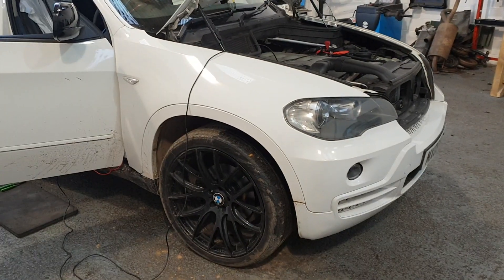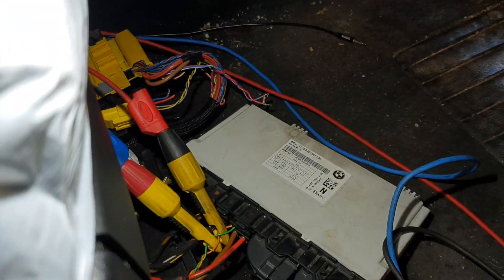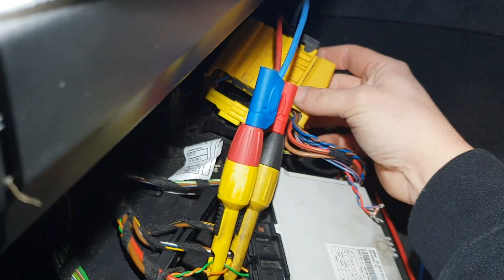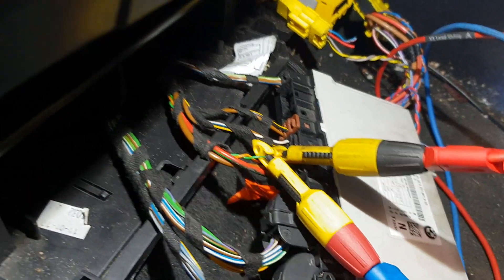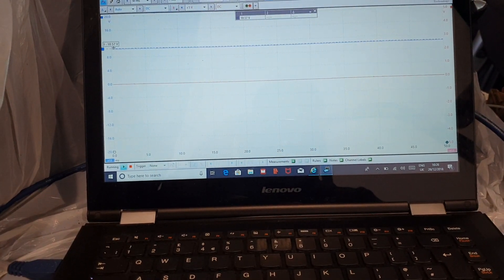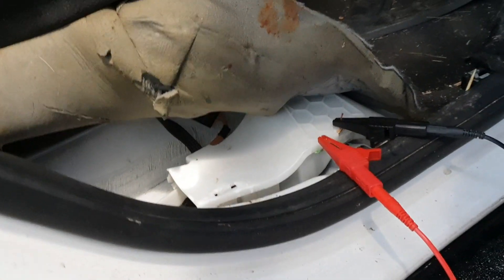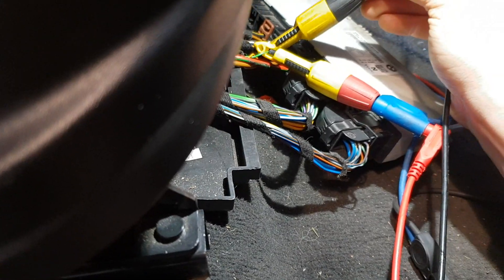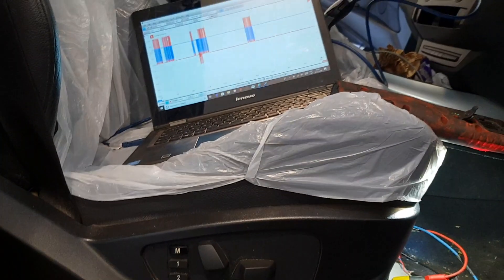BMW X5 Drivers Seat Electrics Diagnosis & Repair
BMW X5 Drivers Seat Electrics Diagnosis & Repair - a quick look at body CAN network and some basic theory and operation